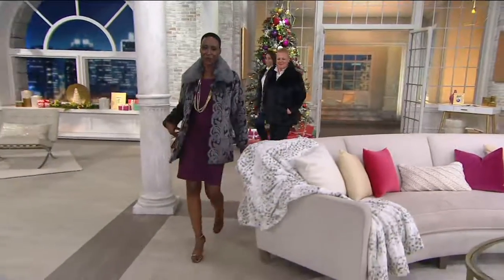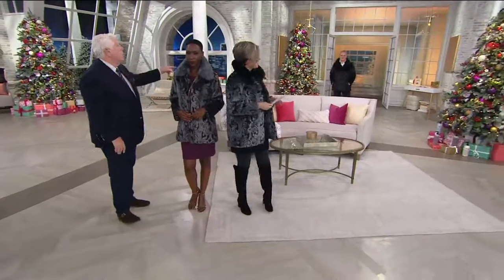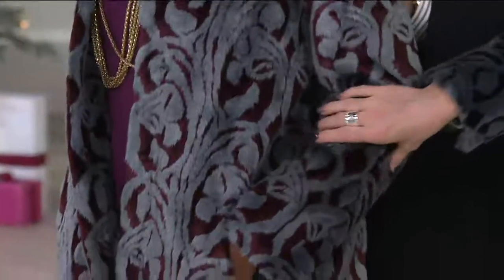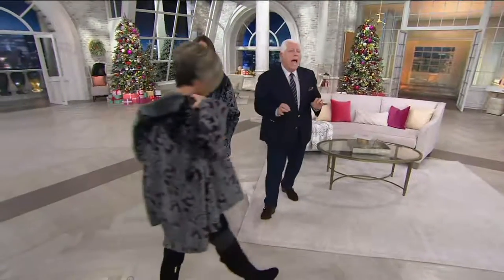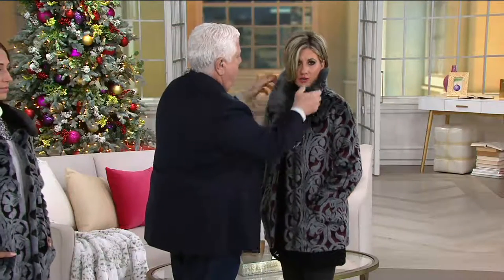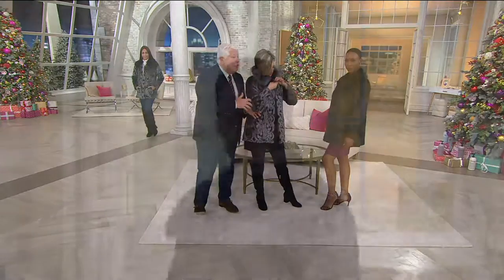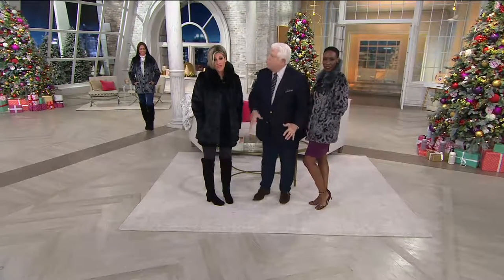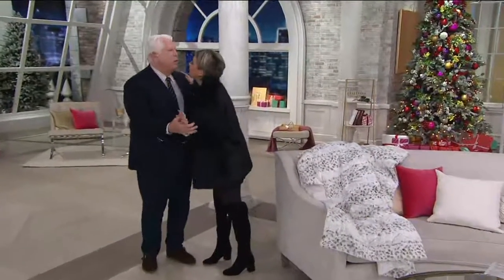Dennis Basso Platinum Collection Jacquard Faux Fur Coat on QVC